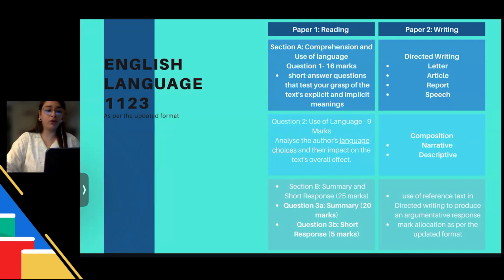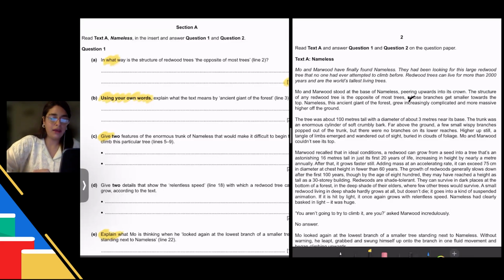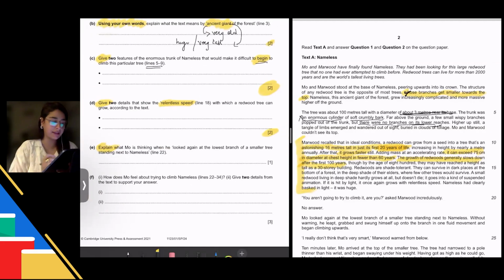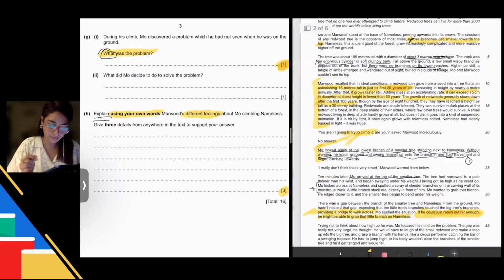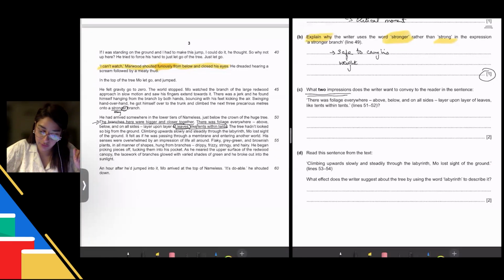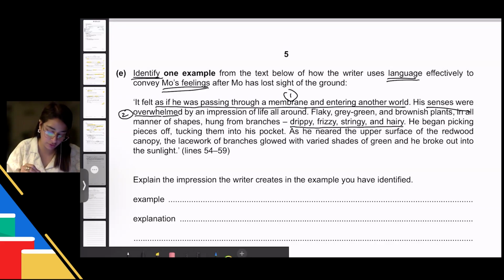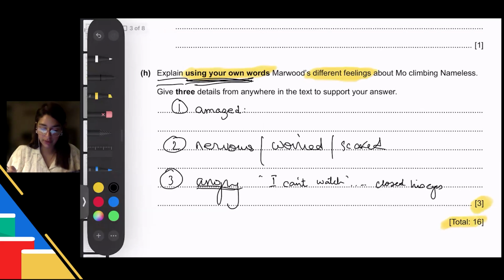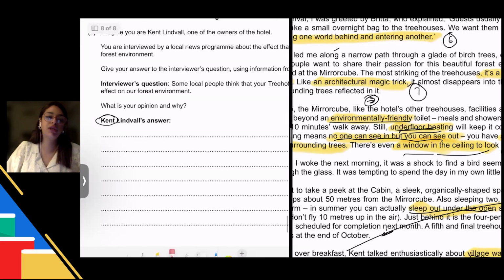English P1 Workshop | Haleema Aamir | O level & IGCSE 2024